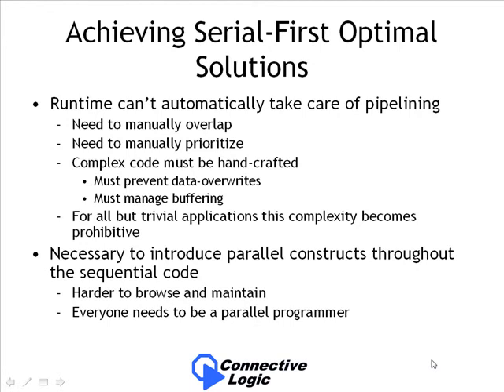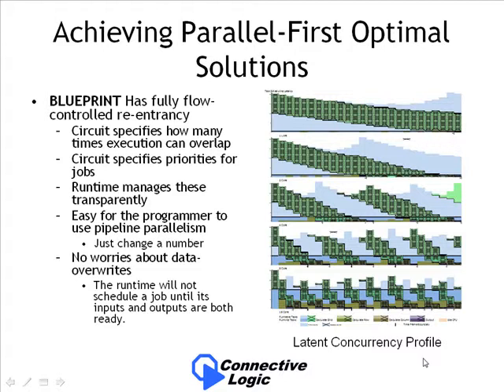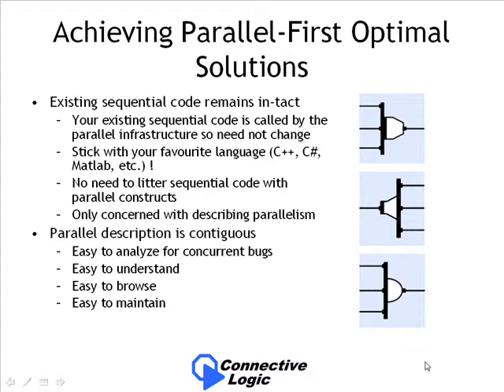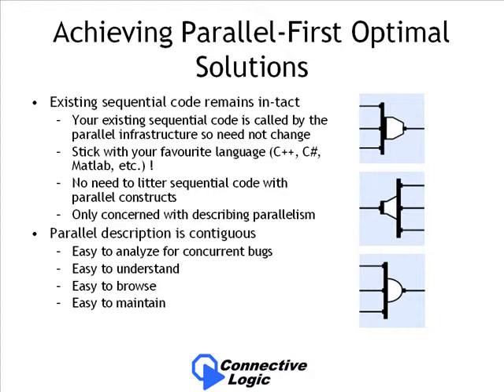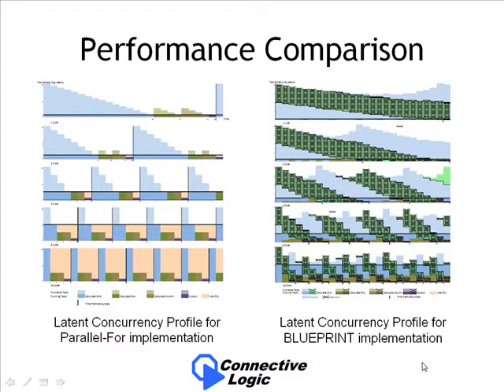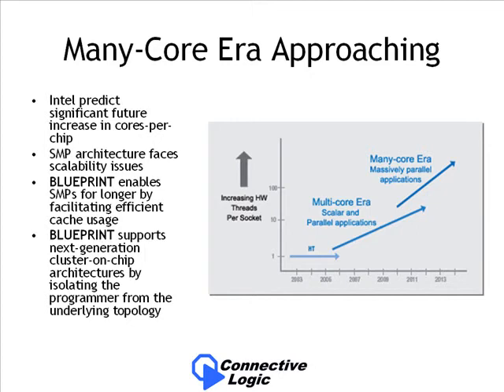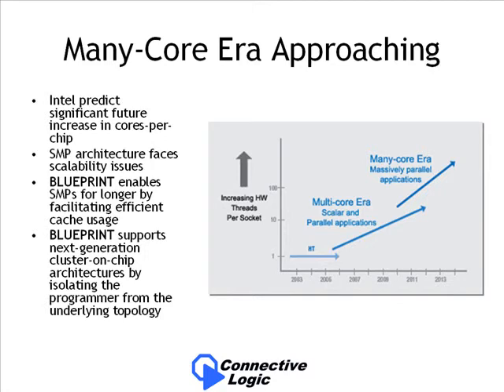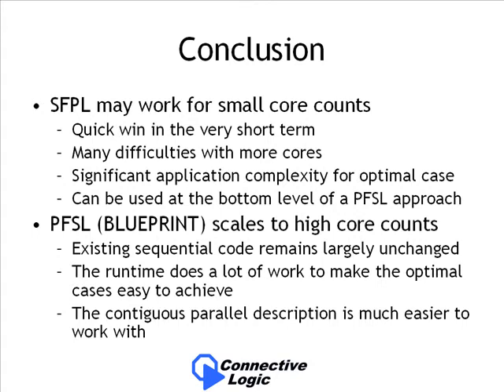Multicore Programming: Parallel First, Serial Later (Part 3)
Comparison of multicore programming tools and the benefits of adopting a top-down approach and thinking parallel first.